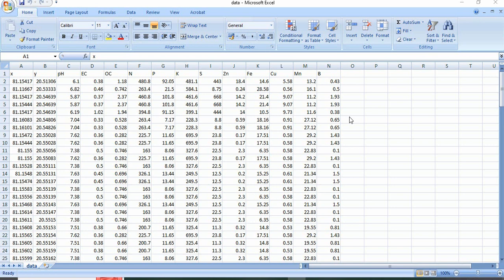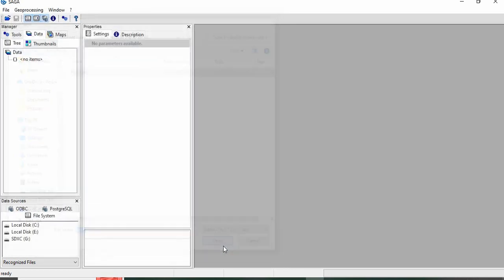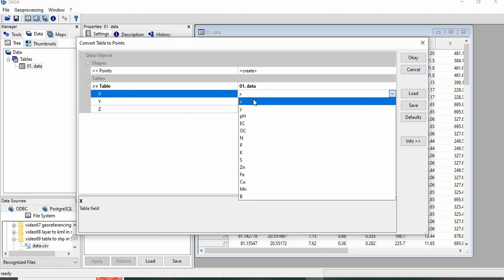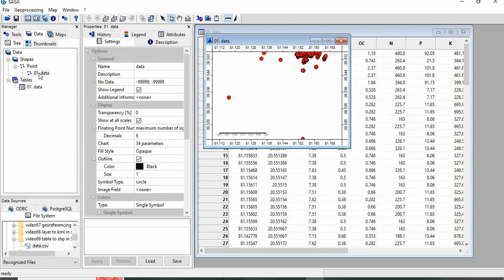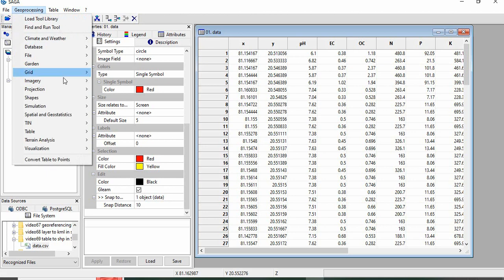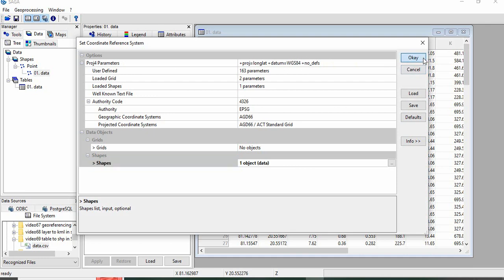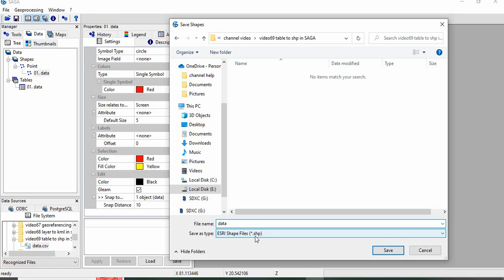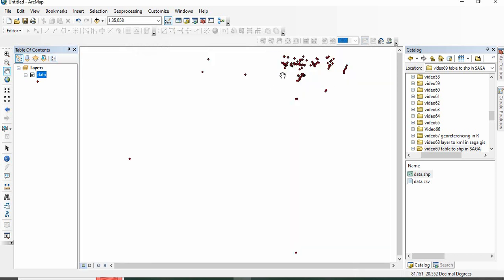Convert tabular location data/ GPS locations to point shape file in SAGA GIS